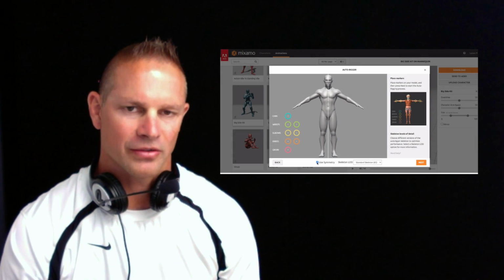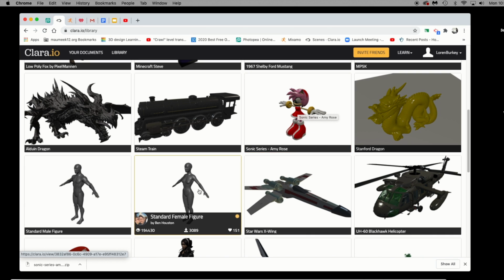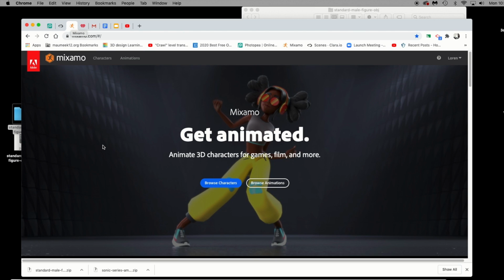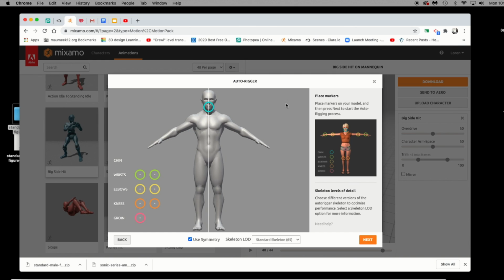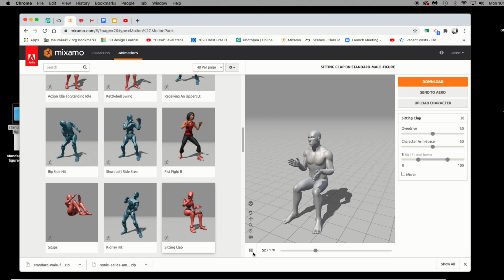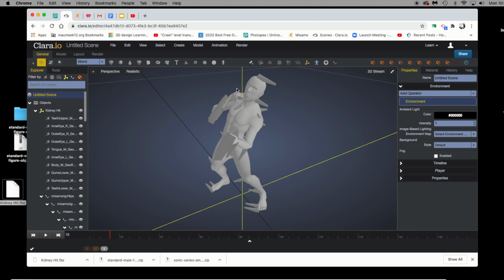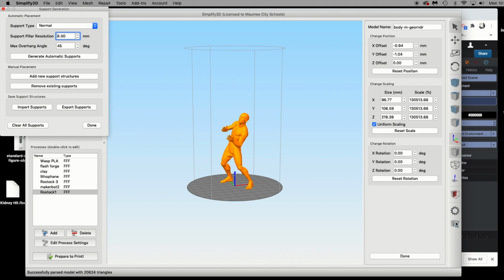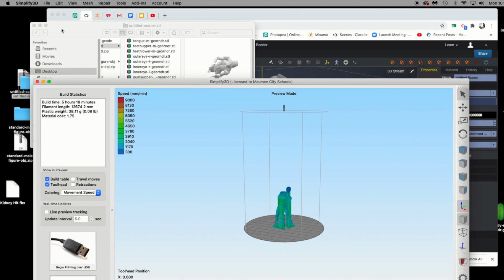3D Printing Basics video 3- rigging a character for dynamic printing 1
This video is about 3D Printing Basics video 3- rigging a character for dynamic printing 1